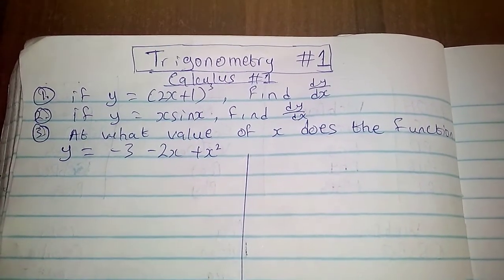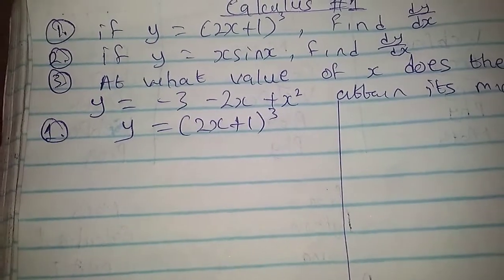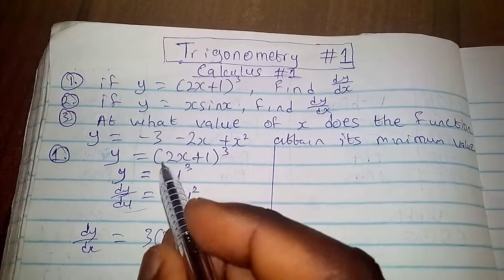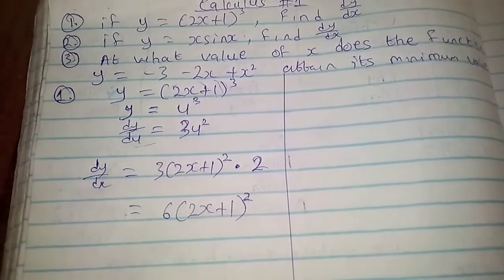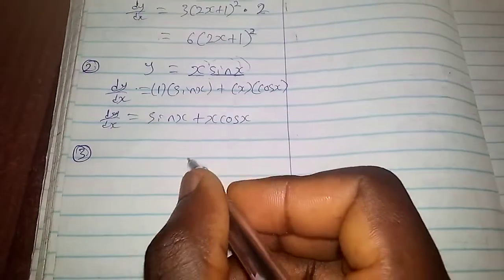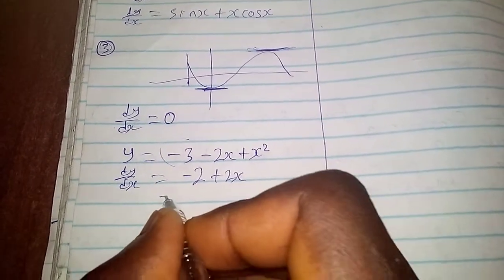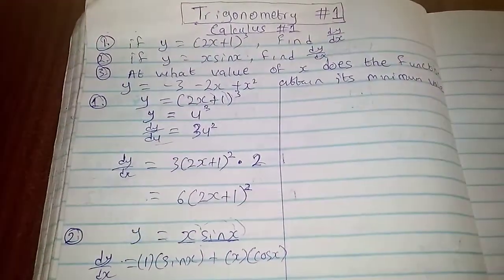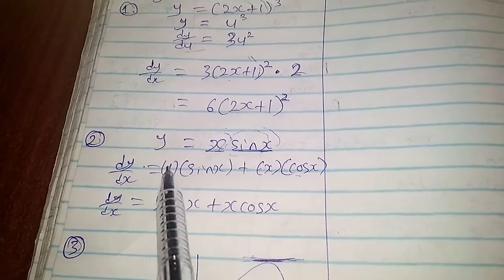UTME Math - Calculus #1